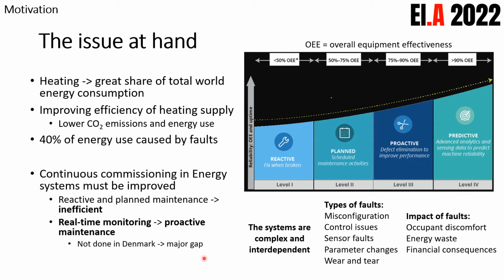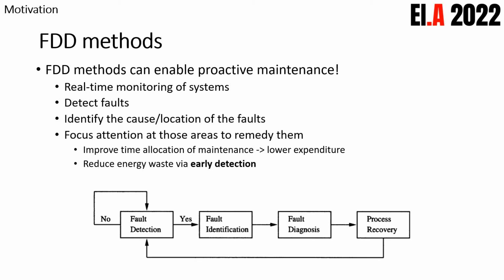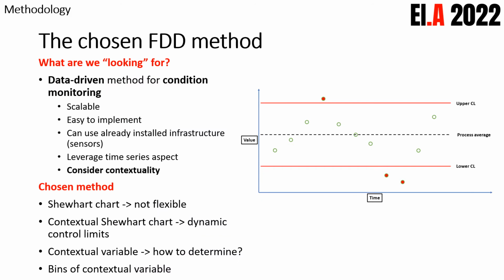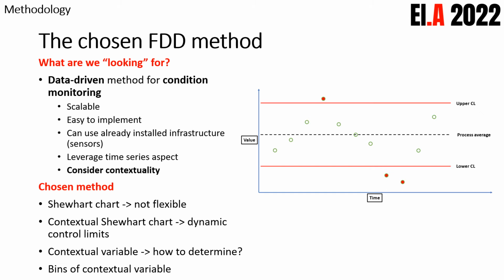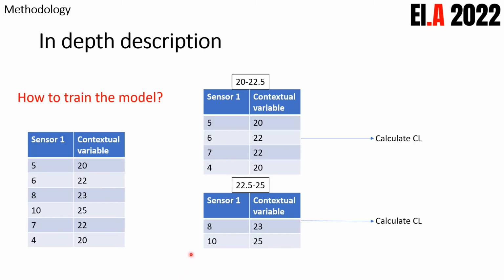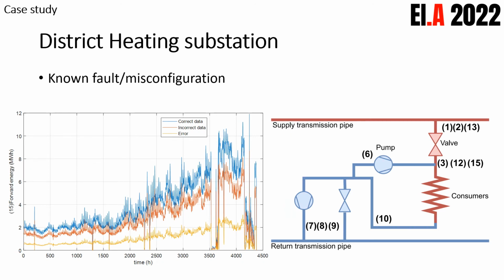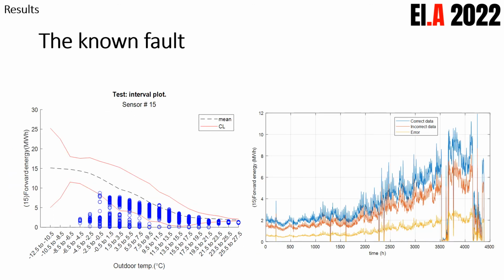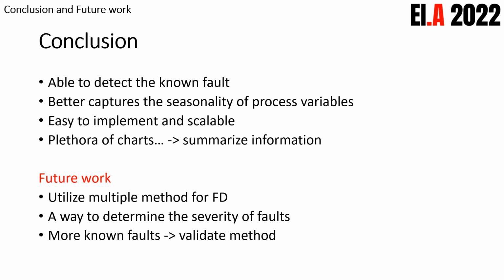Automatic Process Monitoring in a District Heating Substation Utilizing a Contextual Shewhart Chart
Authors
Henrik Søndergaard*, Hamid Reza Shaker, Bo Nørregaard Jørgensen

SDU Center for Energy Informatics, The Maersk Mc-Kinney Moller Institute, University of Southern Denmark, Odense, Denmark

Abstract
Fault detection methods play a key role in enabling proactive maintenance in district heating systems. Faults are estimated to cause around 40 percent of energy consumption and it is therefore critical to employ methods to decrease this unnecessary waste of energy. For detection of these faults, a data-driven process monitoring methodology is presented which uses a modified version of the Shewhart chart, which is called contextual Shewhart chart. A process variable’s normal operating range often shifts, and this can be due to external factors (e.g., outdoor temperature), and this is not captured by a regular Shewhart chart. However, the proposed contextual Shewhart chart can capture these effects by using a so-called contextual variable to vary the acceptable operational ranges, based on the identified external factor. The methodology has been applied to real data from a district heating substation and has shown promising results.